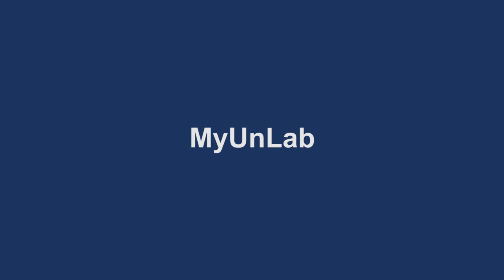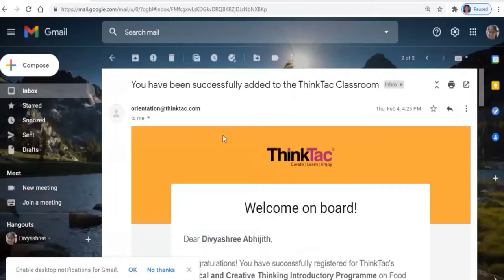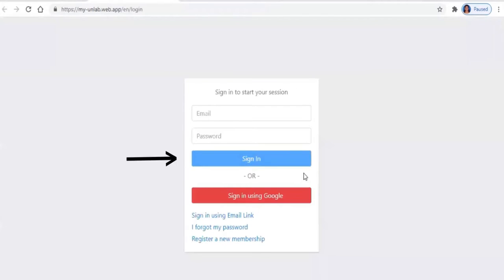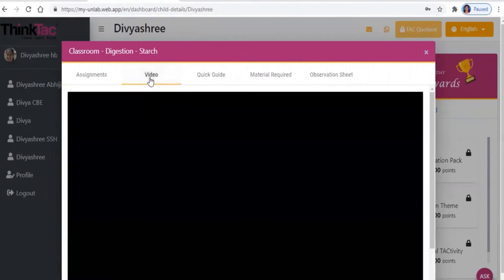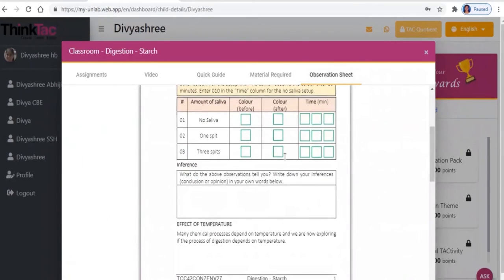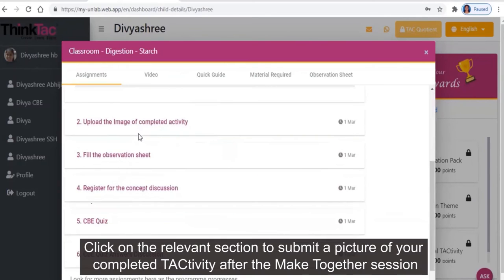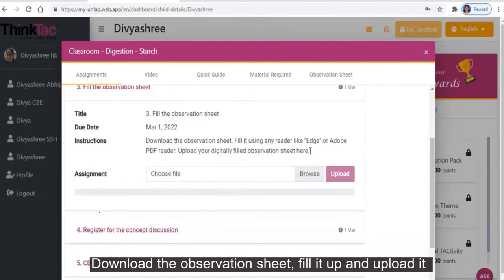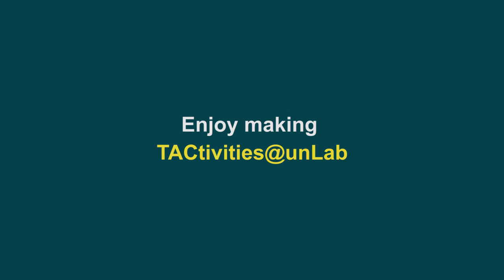How to join my UnLab | Step by step procedure to Register MyUnLab | ThinkTac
You want to get the observation sheet for the video you watched - join Myunlab to get more resources
Experiential science at school and at home, face-to-face and online, providing materials & resources to create, experiment, tinker, innovate and learn science.